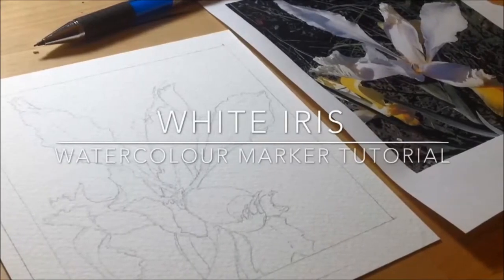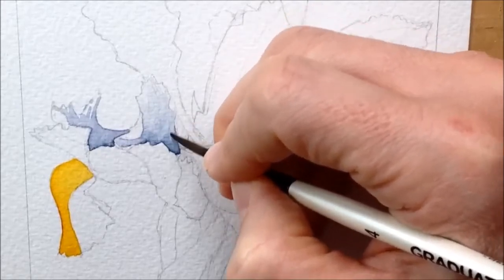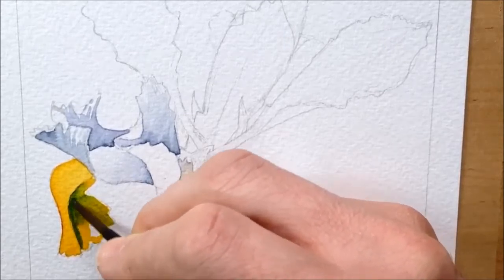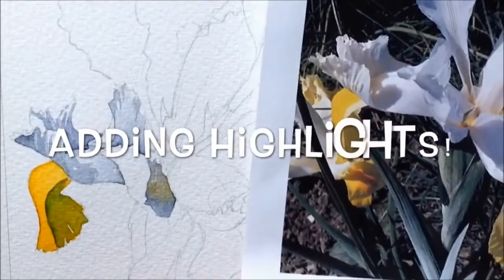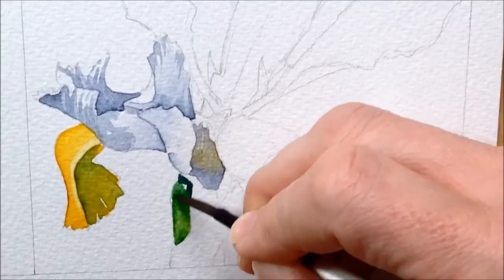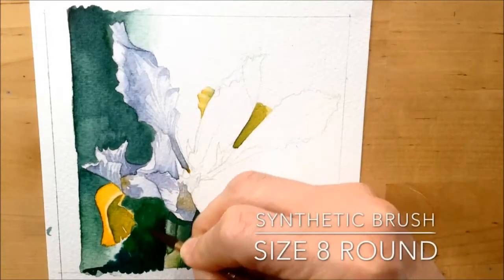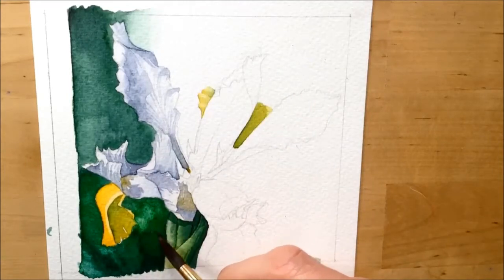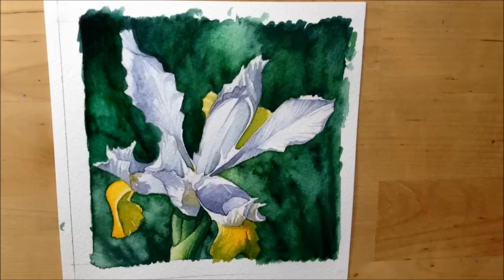How to paint an Iris flower in watercolor // Aqua markers tutorial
This video shows how to paint an Iris flower in watercolor using Aqua marker watercolor markers.  In this tutorial, I show you how to use watercolour markers to paint the flower from start to finish using just the markers, various brushes and water.  I also demonstrate how to add highlights to the petals, paint wet-on-dry and correct simple mistakes. This flower painting tutorial is mostly in real-time with some timelapse painting using the watercolor pens toward the finish.